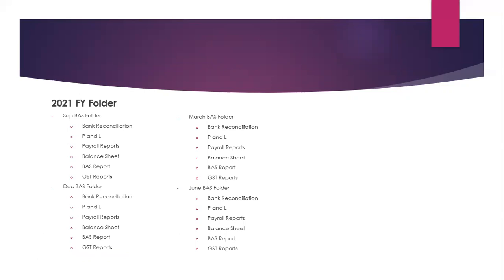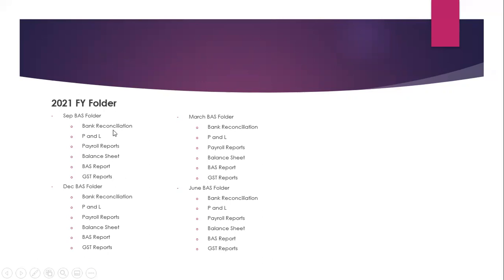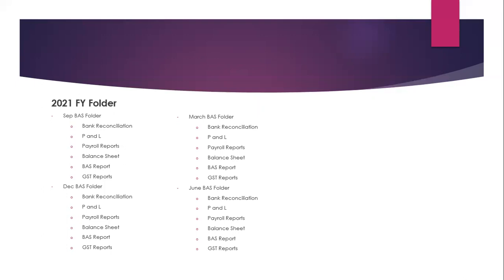How to setup a File Management System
This file shows you an example of how to setup a File Management system for your Bookkeeping practice.